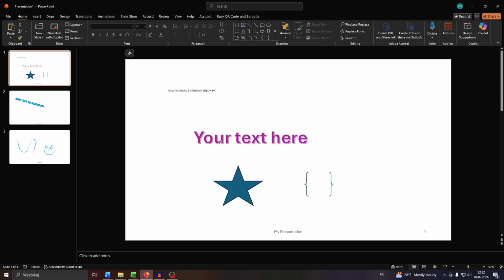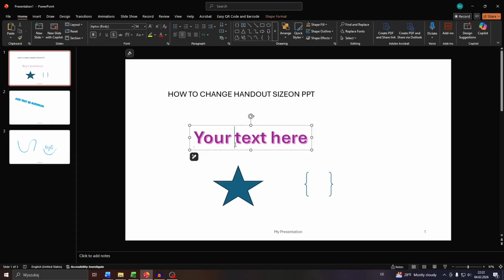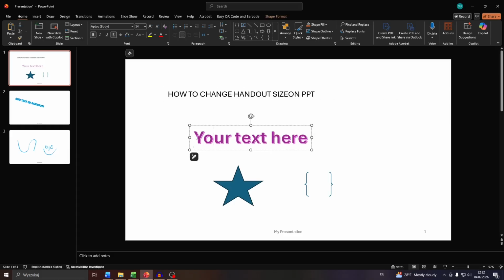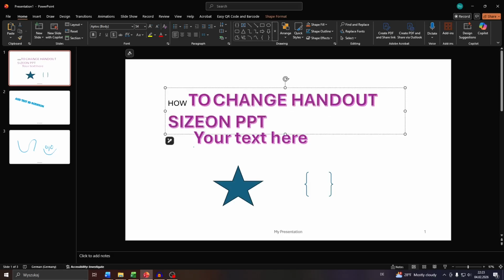How to Use Format Painter on Microsoft PowerPoint | Copy Text Formatting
This video explains how to use the Format Painter in Microsoft PowerPoint to copy text or object formatting between slides quickly and consistently.

If you're learning about using Microsoft PowerPoint on PC and laptop, also check out how to make a presentation black and white on Powerpoint